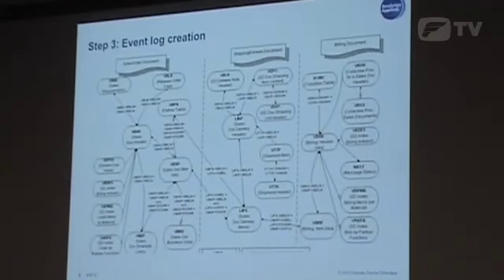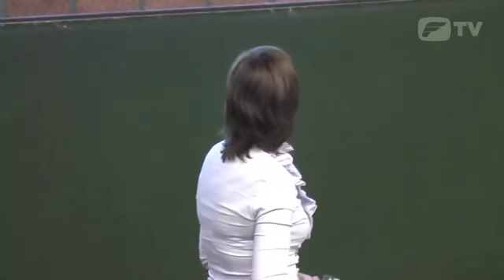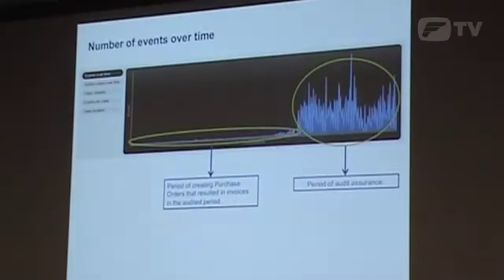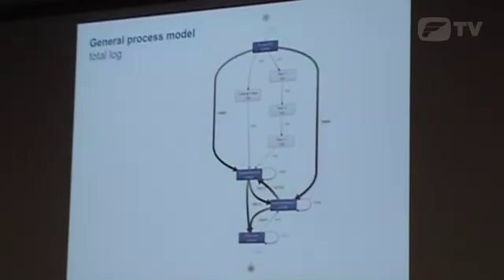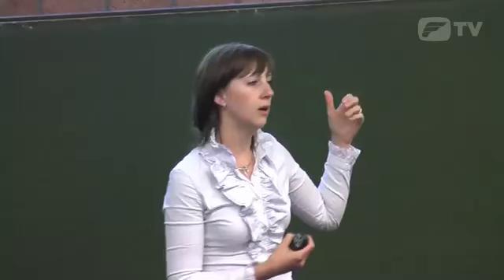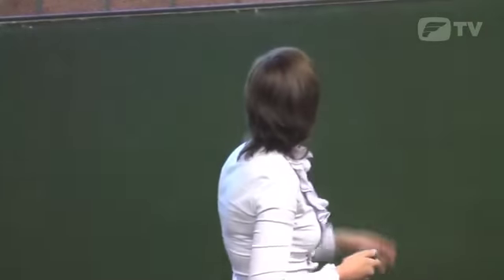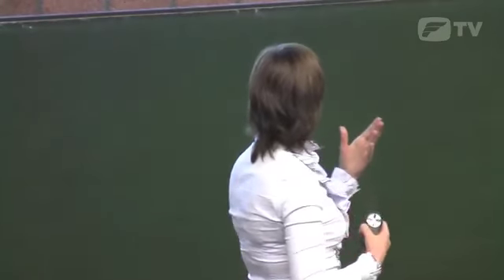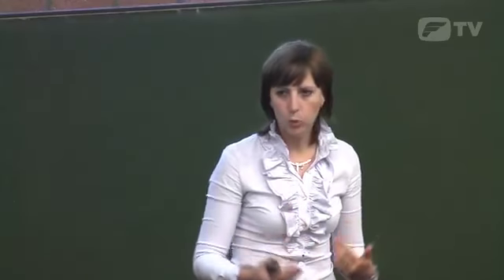Mieke Jans at Process Mining Camp 2012 — Process Mining TV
Talk at Process Mining Camp 2012 by Mieke Jans (Deloitte Analytics, Belgium).

Mieke has not only a PhD in process mining, but also lots of experience with projects with an auditing focus. At camp, she shared the seven steps she is using in her process mining projects in an audit context.

Process Mining Camp is the only conference worldwide that is focused exclusively on the practical application of process mining. Since 2012, Process Mining Camp has become the annual family meeting for the process mining community. At camp, you can listen to inspiring keynotes, learn from information-packed practice talks, and collaborate in interactive workshops. And get together with the process mining community.

Process Mining Camp is organized by Fluxicon Supported by TU Eindhoven, the IEEE Task Force on Process Mining, the Ngi, and the BPM Roundtable Netherlands.